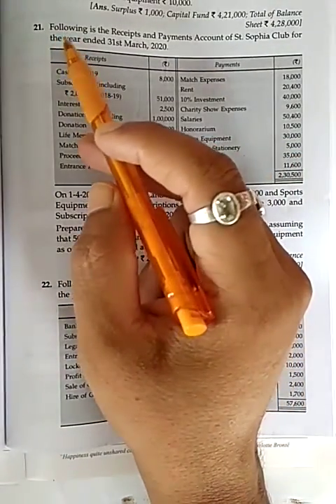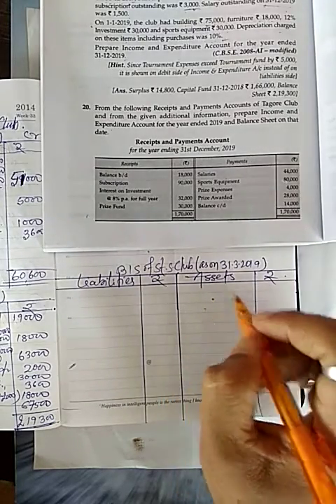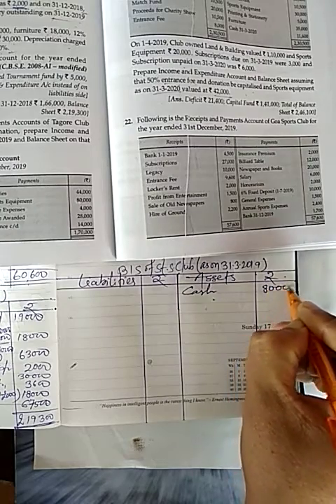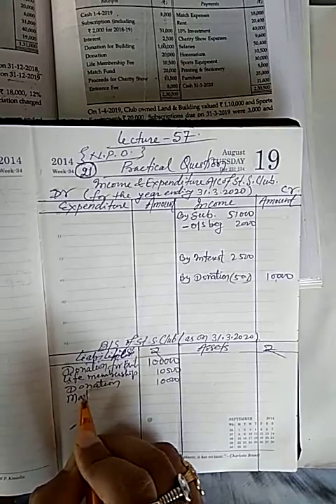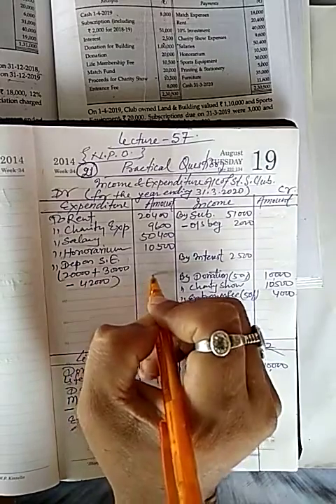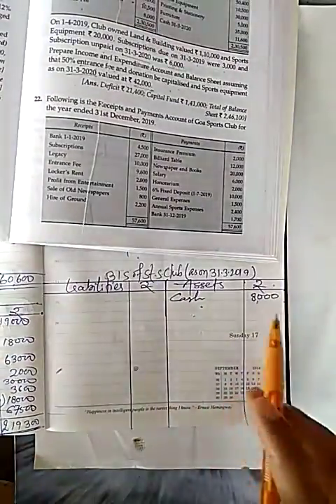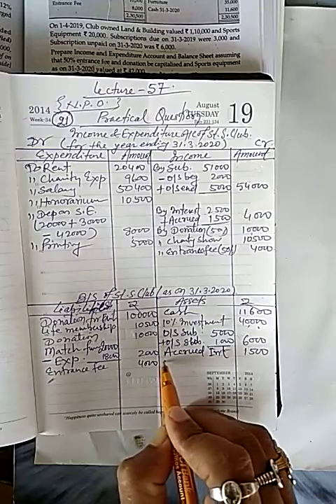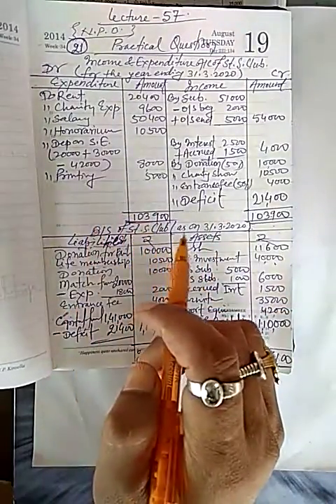Ch- NPO, Topic- Practical Problem for XII, Lecture- 57, By- Praveen Kumar Singh